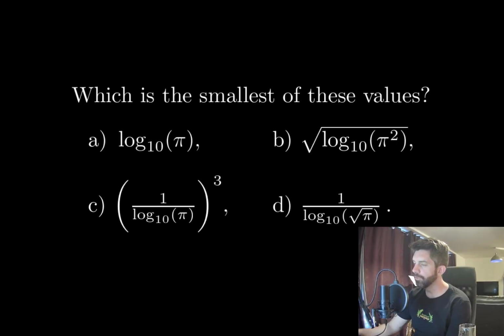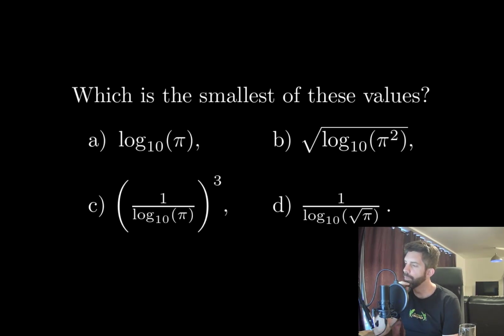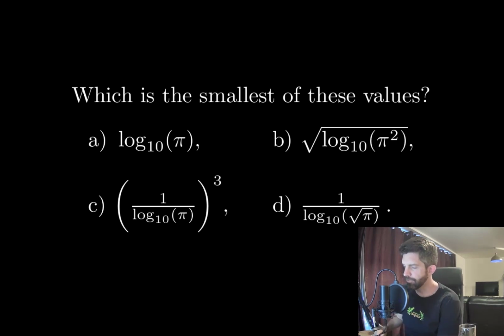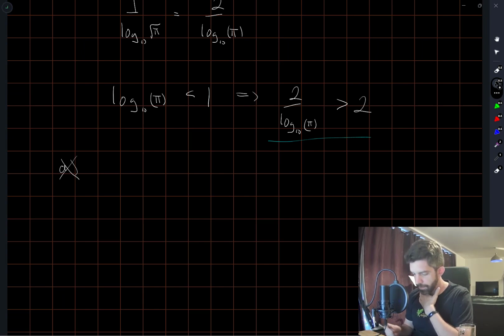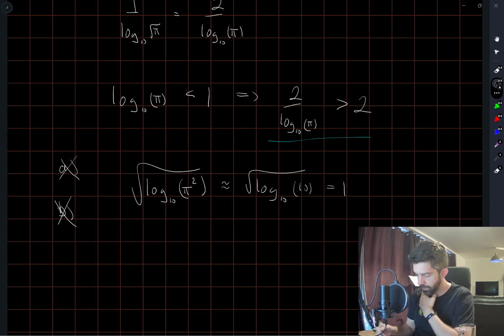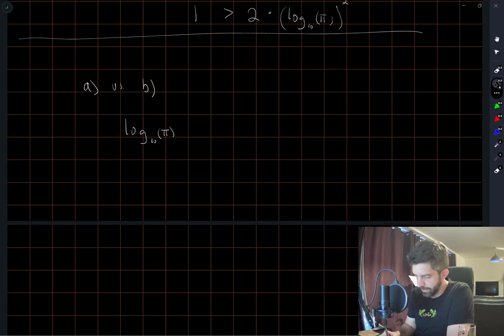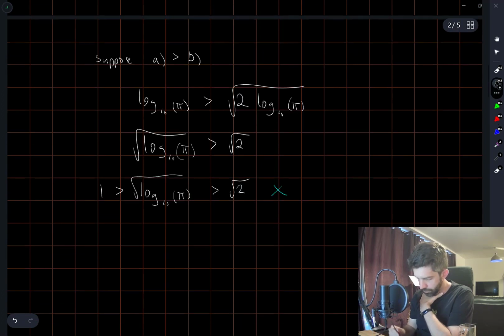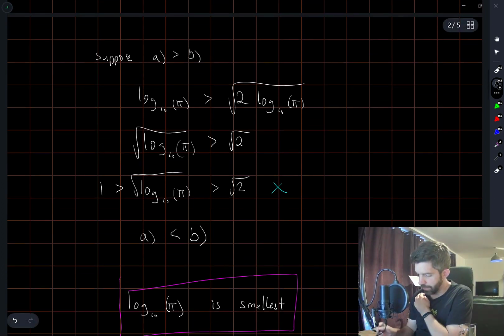Oxford Mathematics Admissions Test - Which value is smallest?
I don't know when or why my mind switched to trying to find the maximum value, but I'm glad I figured out my mistake before going too much further.

0:00 Introduction
0:10 Problem statement
0:27 First thoughts
2:12 Some first calculations
2:50 A couple of silly mistakes
4:12 A big realization... this will make things easier
4:43 Getting to the right answer